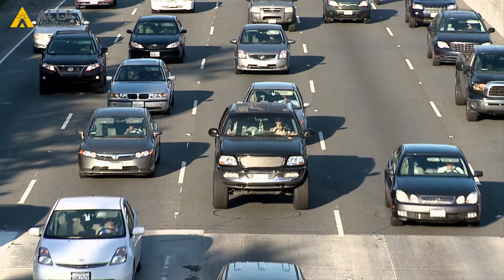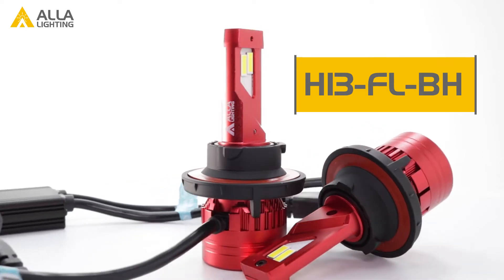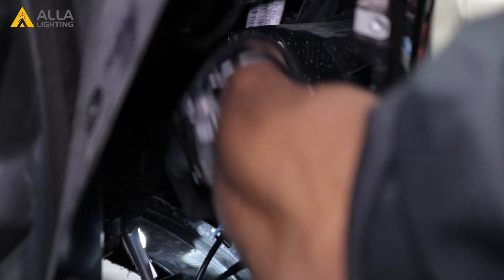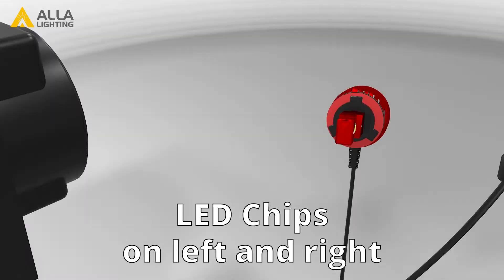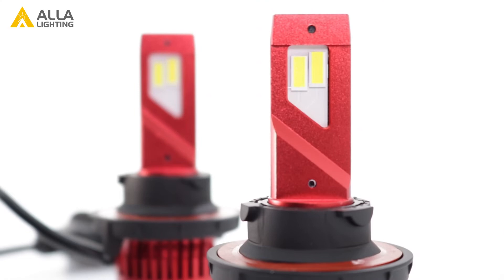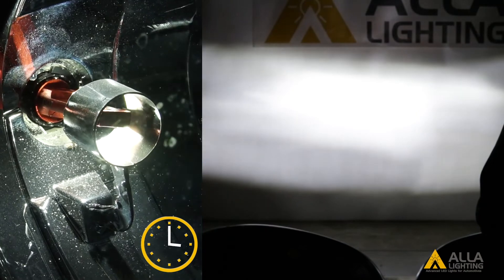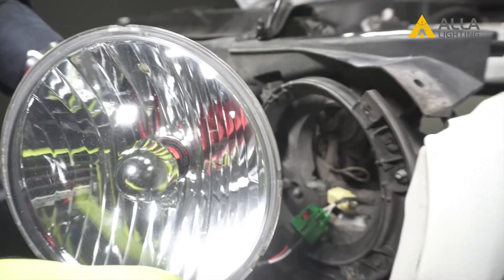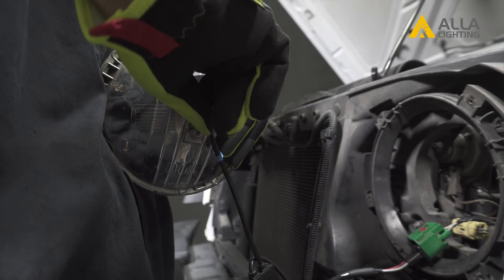How to Adjust Beam Pattern for FL-BH 9008/H13 LED Headlight Bulb | Car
How to adjust beam pattern for Alla Lighting FL-BH dual H4/9008/H13 LED headlight conversion kits bulbs for cars, trucks & motorcycles?
Video product is Alla Lighting FL-BH version, link is